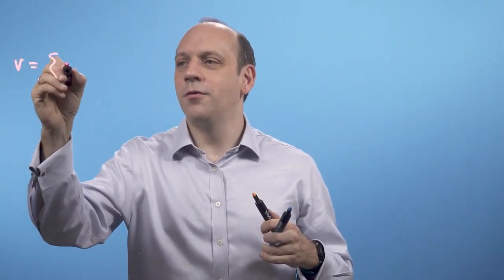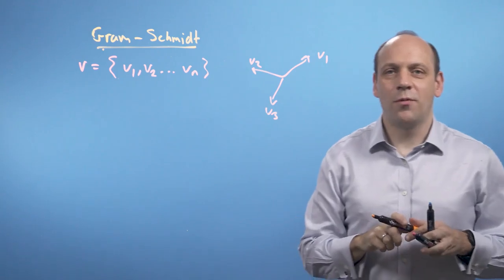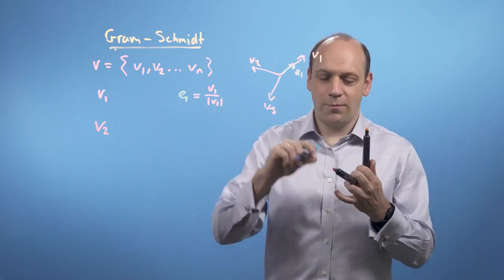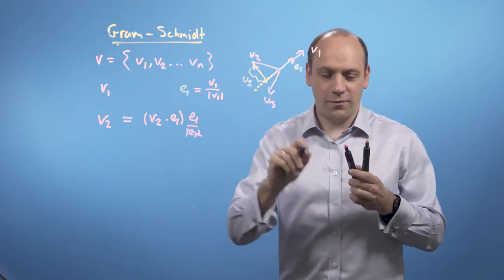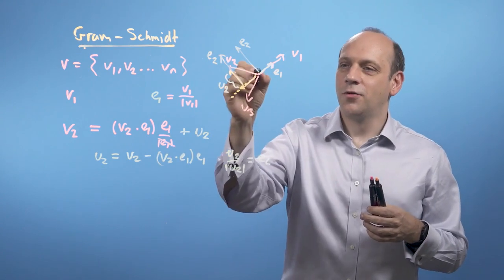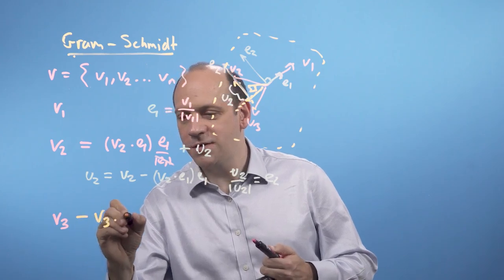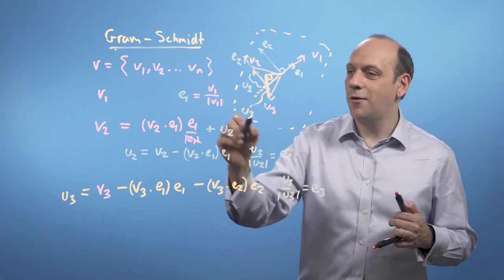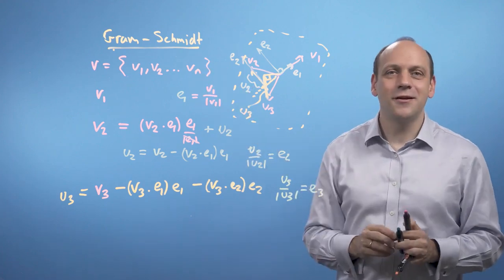21 The Gram–Schmidt process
Module 4. Matrices make linear mappings.
In Module 4, we continue our discussion of matrices; first we think about how to code up matrix multiplication and matrix operations using the Einstein Summation Convention, which is a widely used notation in more advanced linear algebra courses. Then, we look at how matrices can transform a description of a vector from one basis (set of axes) to another. This will allow us to, for example, figure out how to apply a reflection to an image and manipulate images. We'll also look at how to construct a convenient basis vector set in order to do such transformations. Then, we'll write some code to do these transformations and apply this work computationally.
Learning Objectives:
- Identify matrices as operators;
- Relate the transformation matrix to a set of new basis vectors;
- Formulate code for mappings based on these transformation matrices;
- Write code to find an orthonormal basis set computationally.